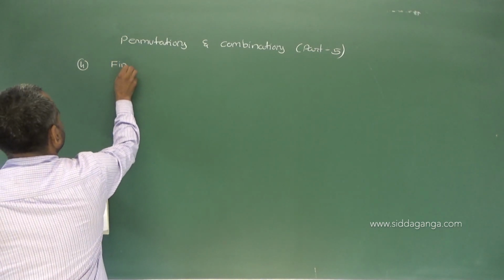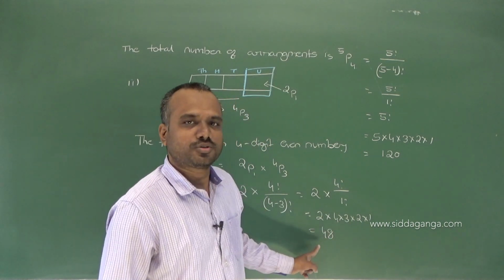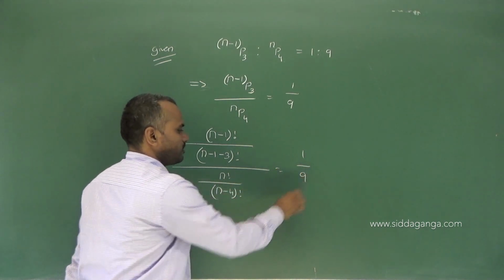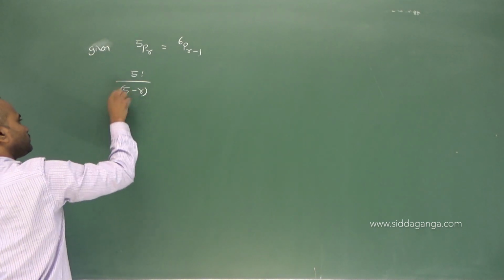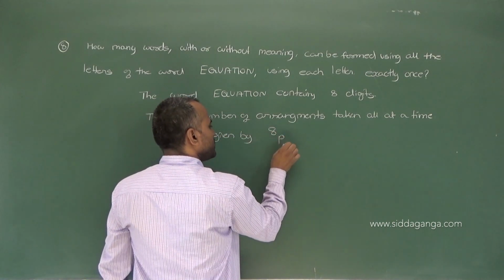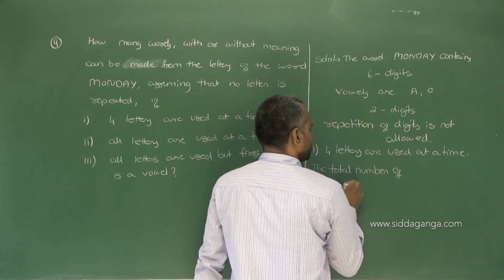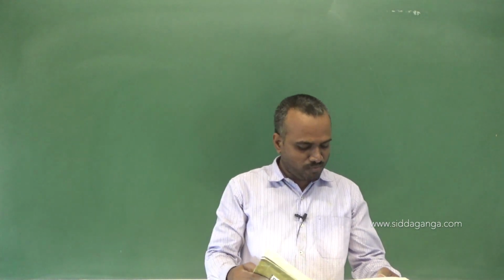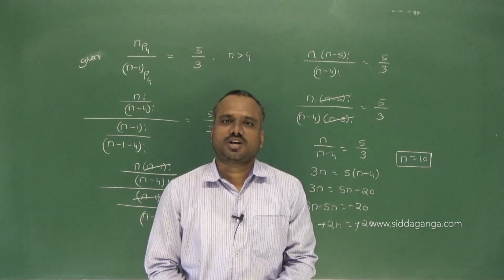1 PUC - MATHEMATICS - PERMUTATION AND COMBINATION - PART 5